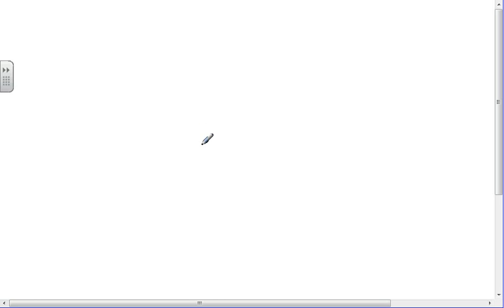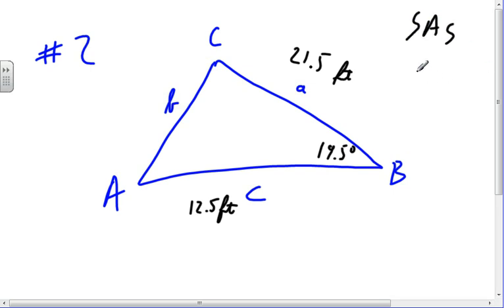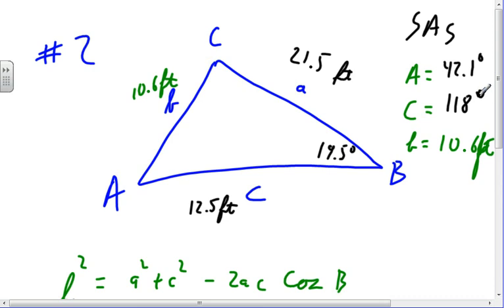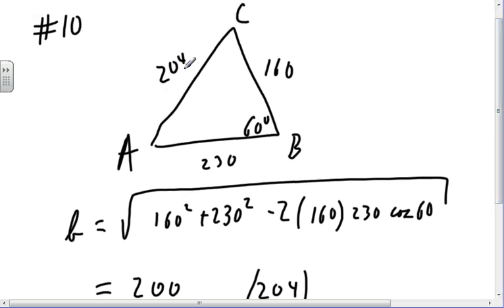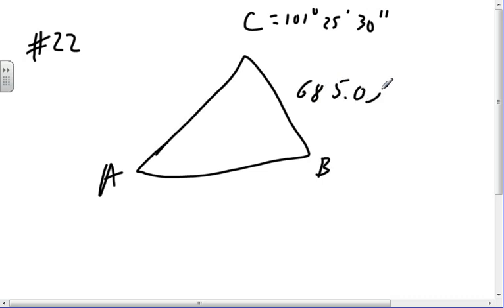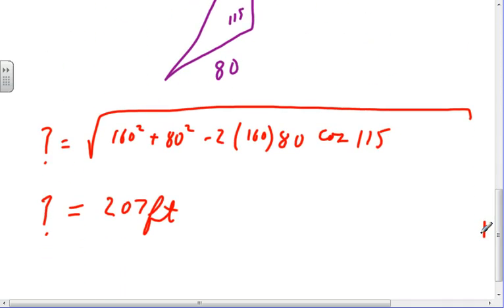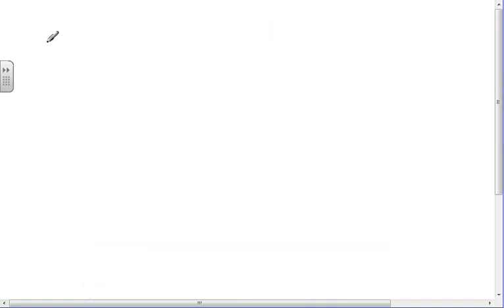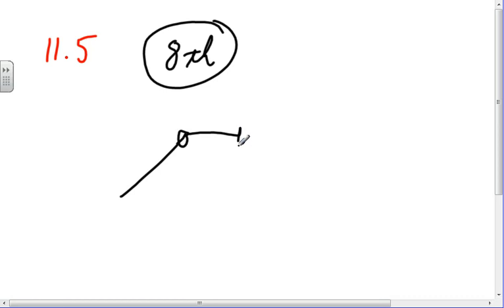MAT 129 MAT 751 Sections 11 3 11 4 11 5